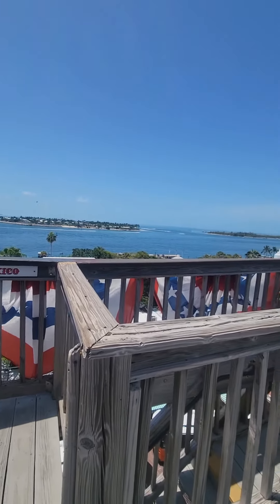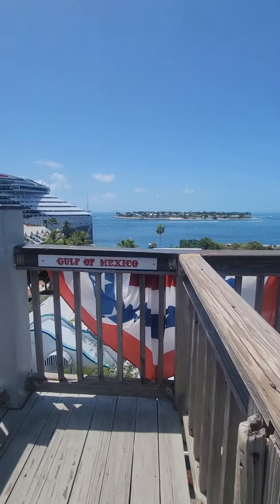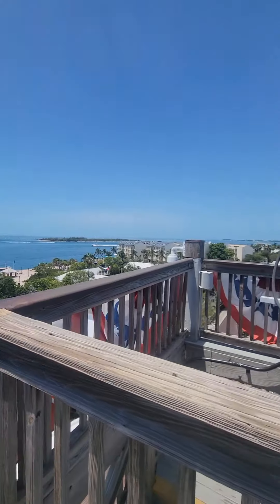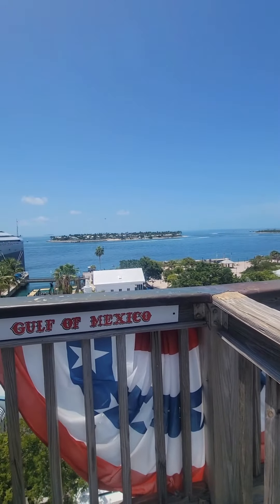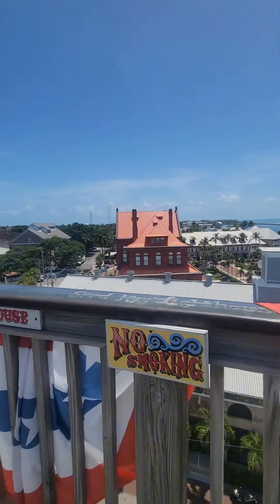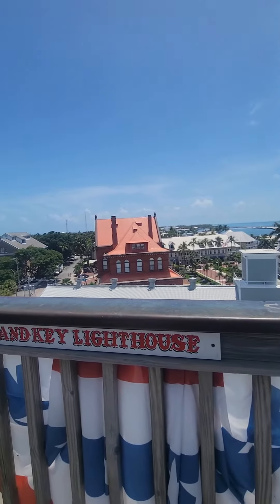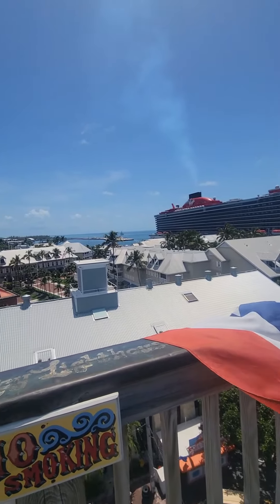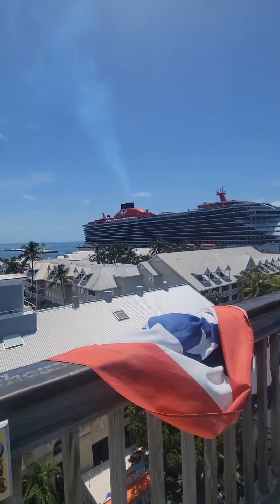Unveiling Key West: The Ultimate Observatory Desk Experience👌❤️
BEAUTIFUL PANORAMIC VIEW OF KEY WEST 👌❤️ - WOODEN OBSERVATORY DESK